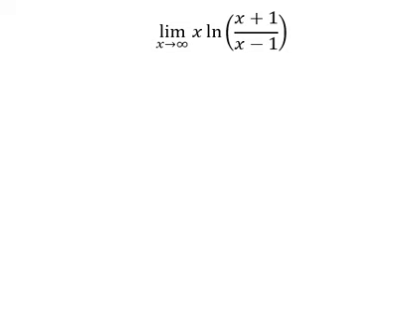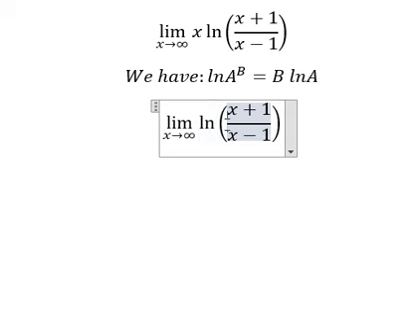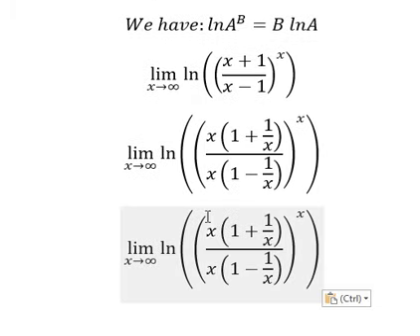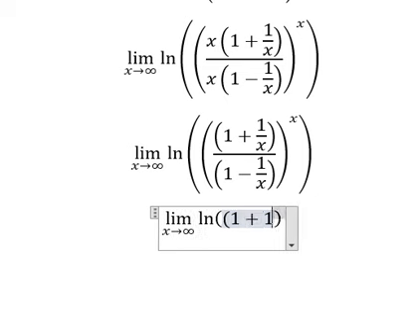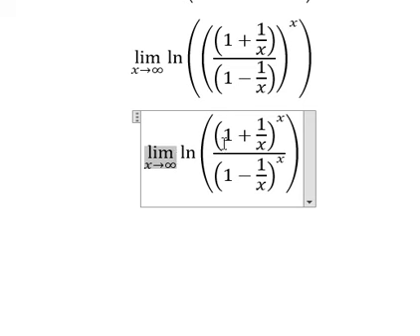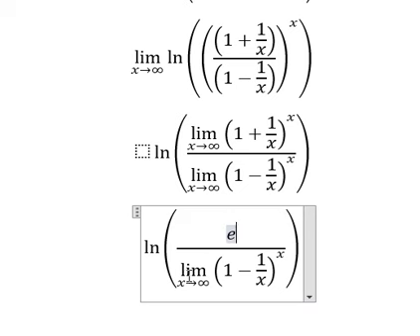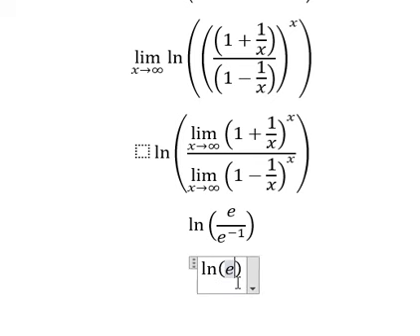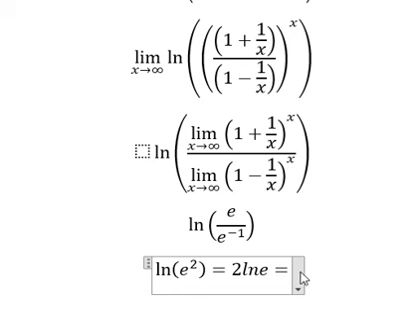Calculus Help: Find the limits - lim (x→∞)⁡ x ln⁡((x+1)/(x-1)) - Techniques - Solutions